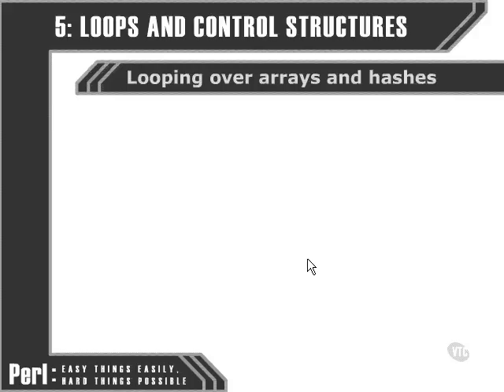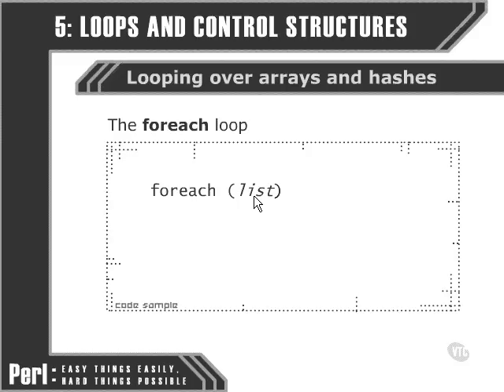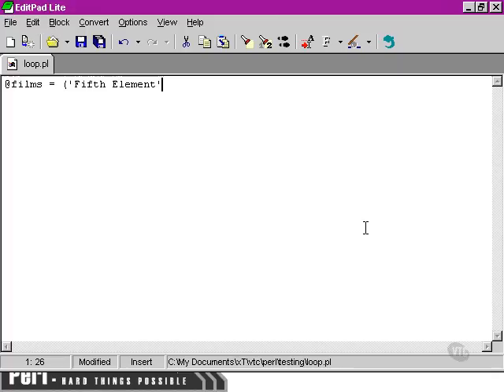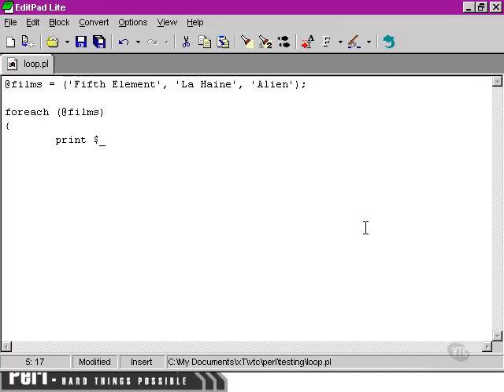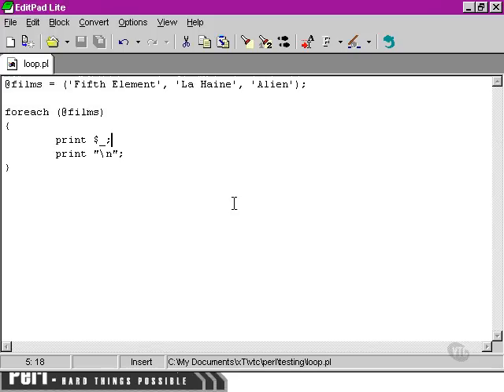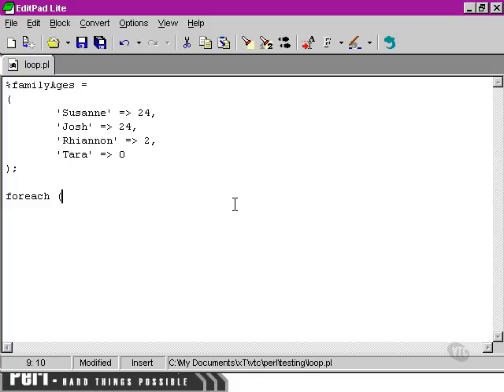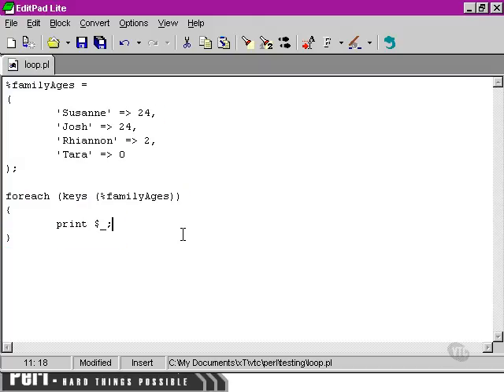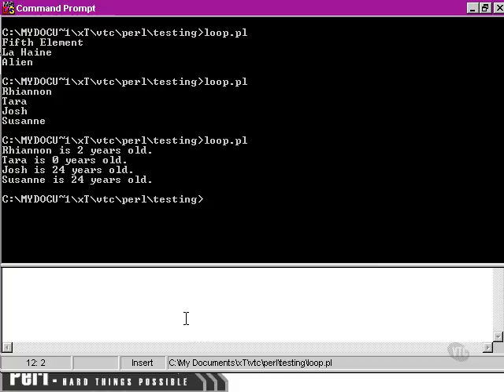Perl Tutorials -Part 44- The 'foreach' loop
The 'foreach' loop